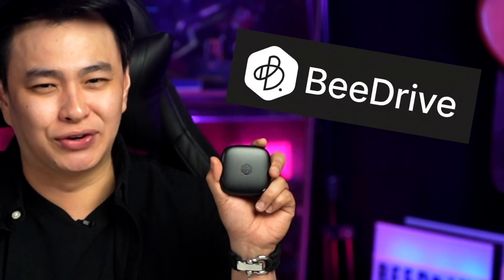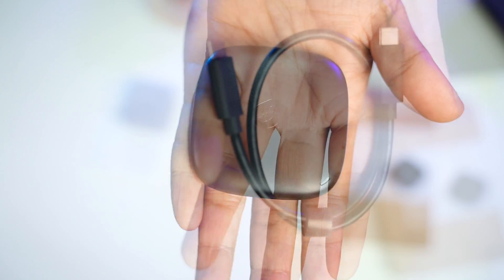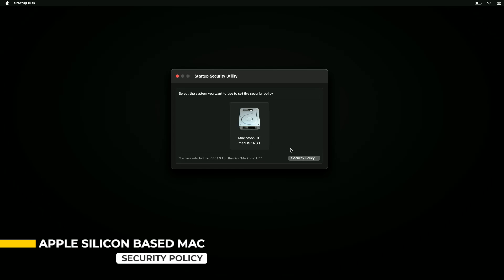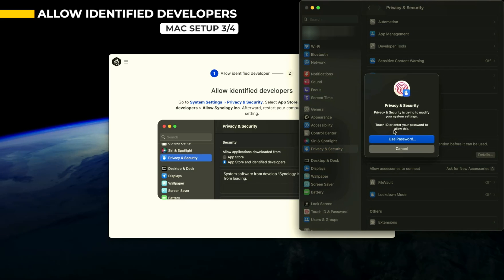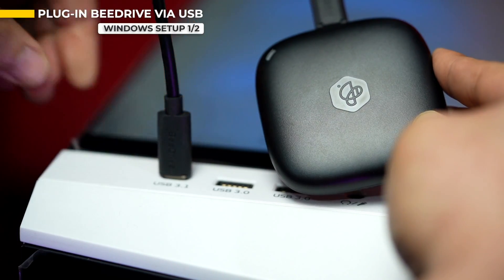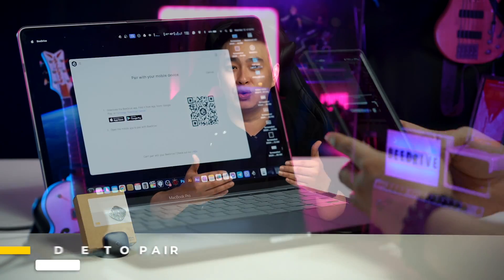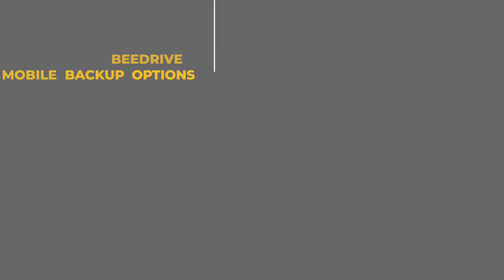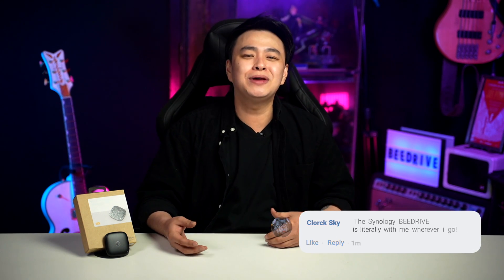How to setup your Synology BeeDrive for Windows, Mac, Android, and iOS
Setting up your @synologyinc BeeDrive just got easier! Join me as I walk you through the process with a smile. From Mac to PC, Android to iOS, I got your back. Say goodbye to storage stress and hello to hassle-free backups! Let's keep those memories safe and sound, together. 🐝💾